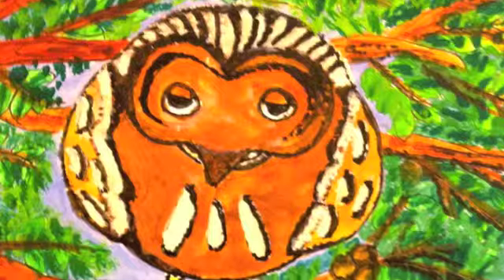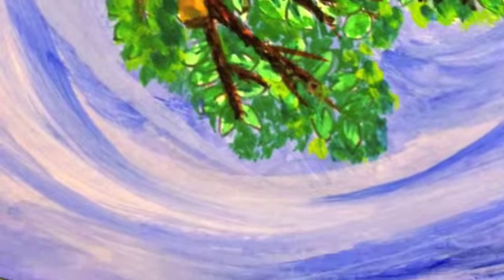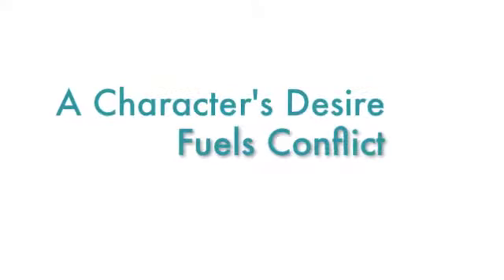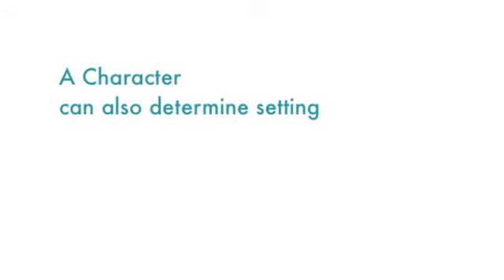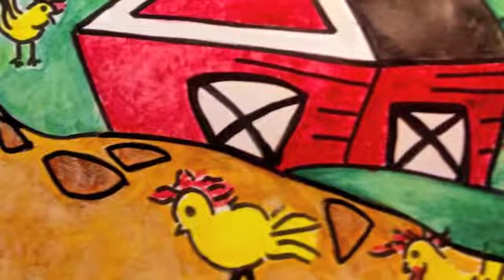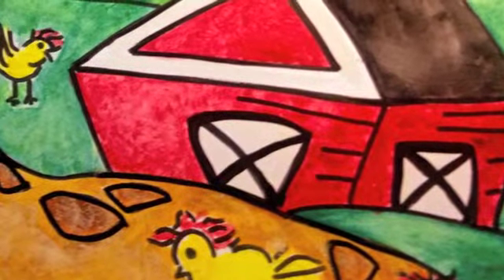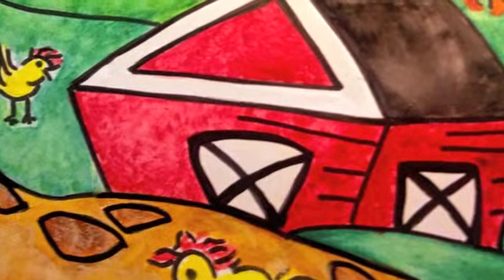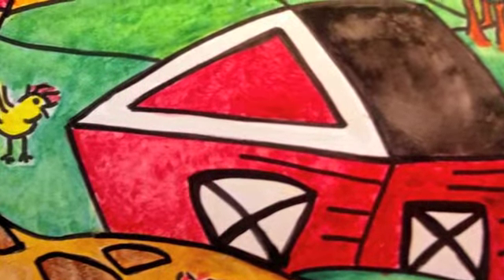Creating Jerome and the Chicken Box: Elements of Fiction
Part two of a series of videos documenting the process of writing and illustrating the children's story Jerome and the Chicken Box.